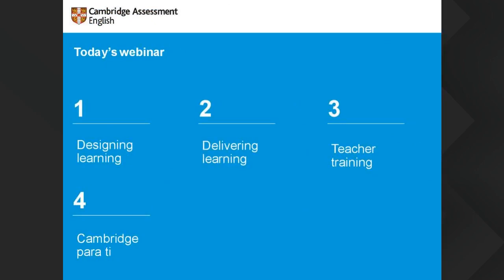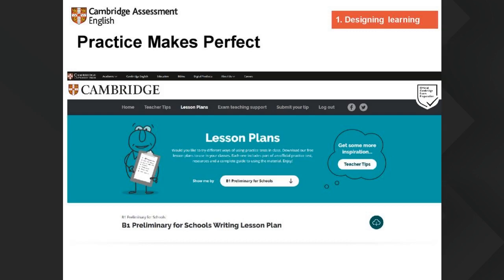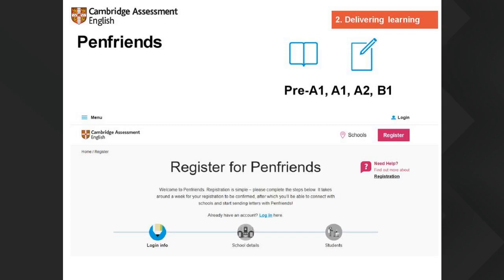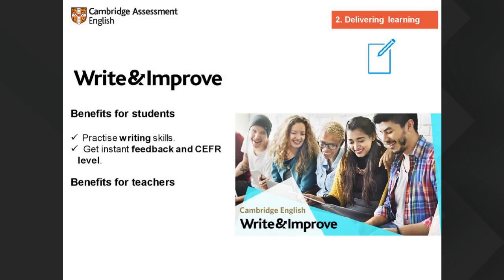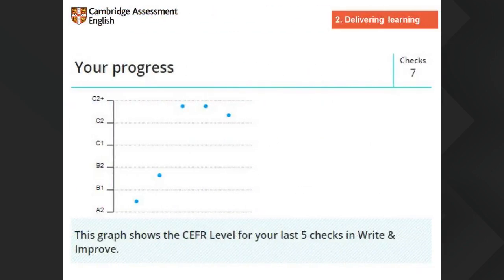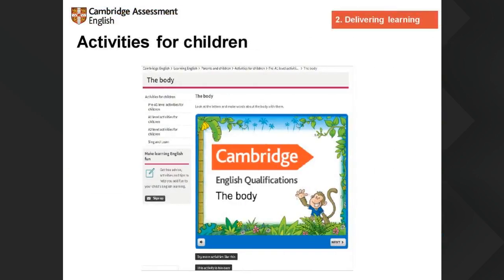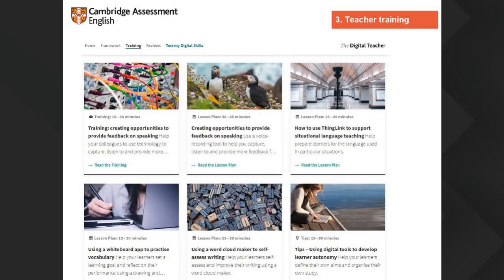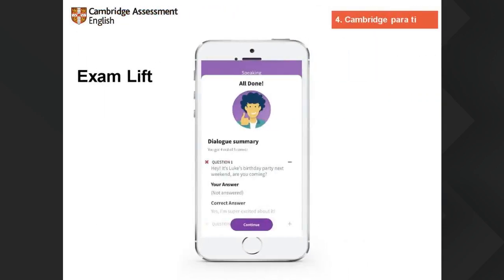Digital Resources in the Classroom webinar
An overview of the digital resources available online to help you teaching from home!